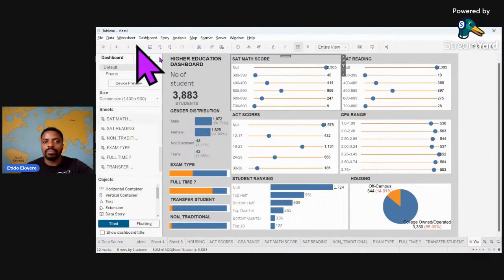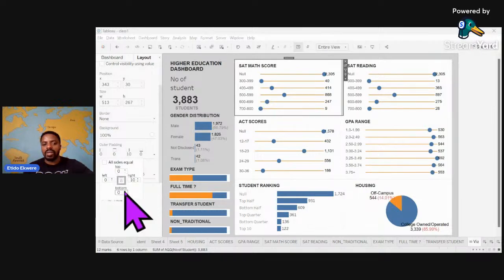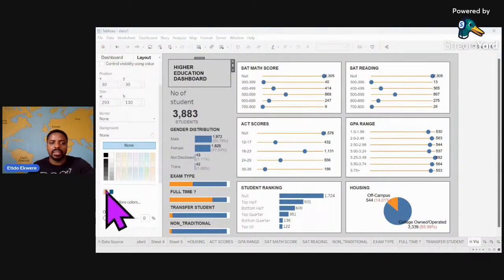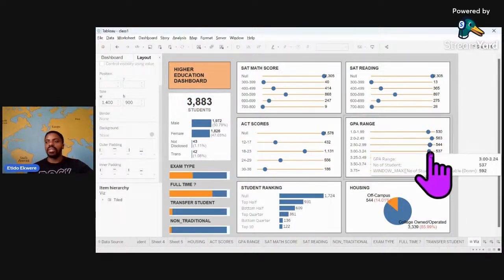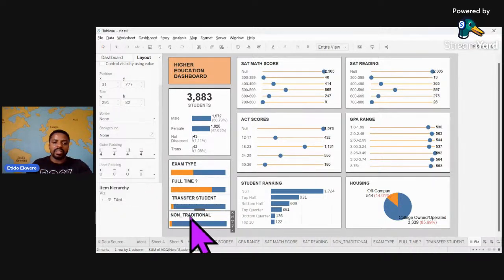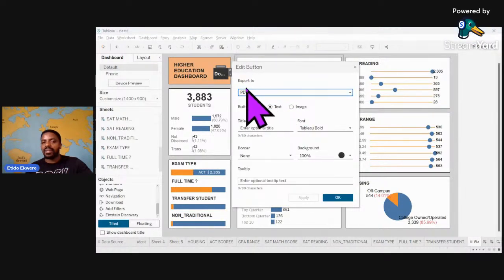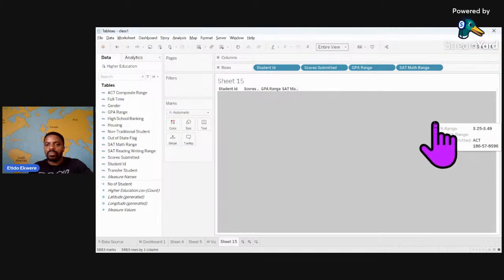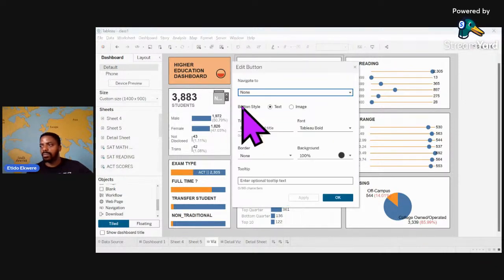DATA ANALYTICS & BUSINESS INTELLIGENCE AND DASHBOARD CREATION